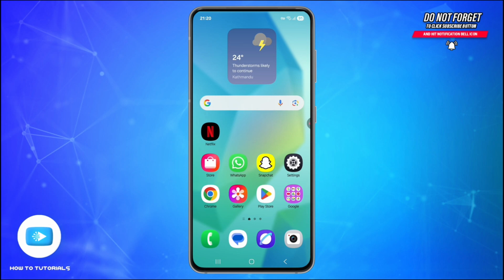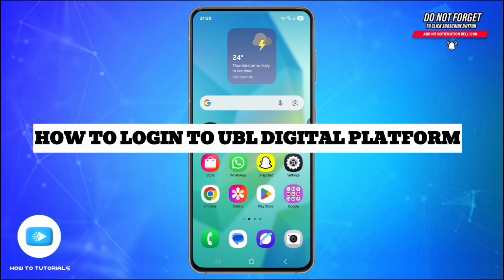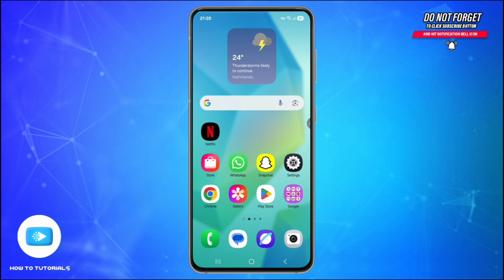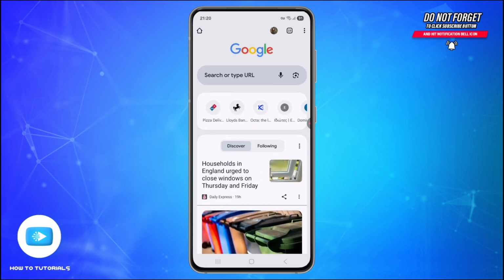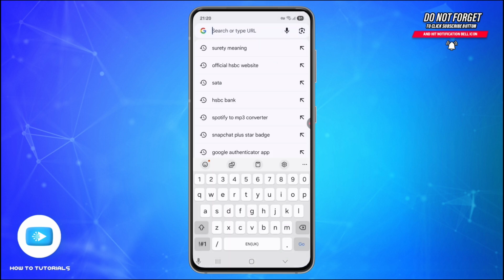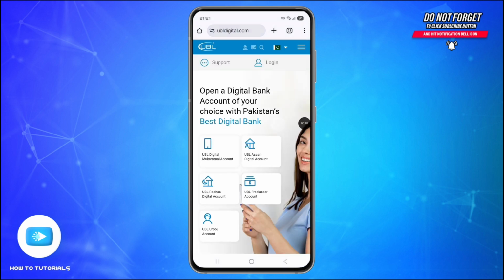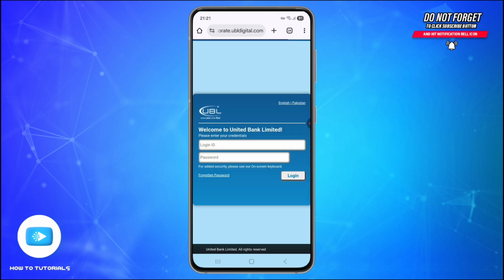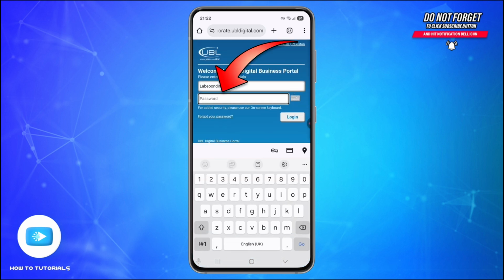How To Login To UBL Digital Platform | Access Your UBL Digital Profile 2025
"How To Login To UBL Digital Platform | Access Your UBL Digital Profile 2025" - A Video Guide by How To Tutorials.

This step-by-step guide will show you exactly how to access your account using the official web portal. You’ll learn how to enter your registered mobile number or username, input your password, and securely access all your banking features like fund transfers, bill payments, and account summaries.